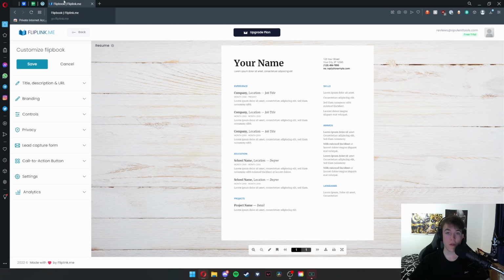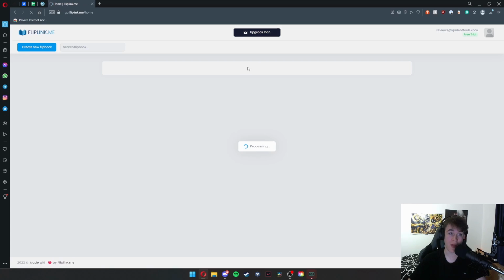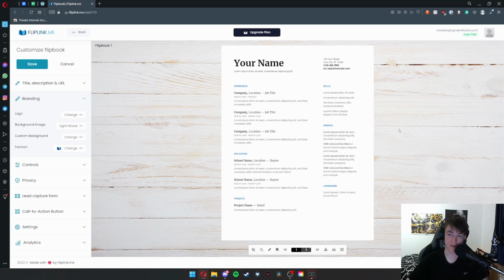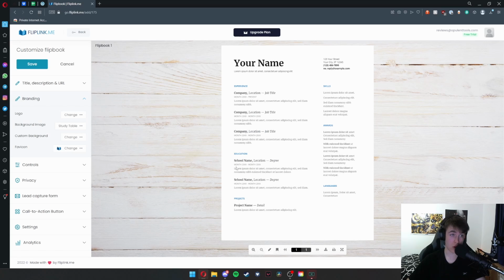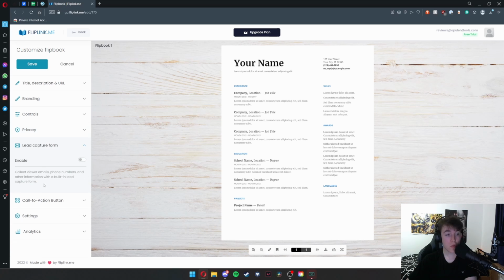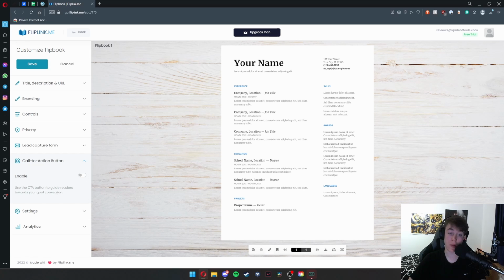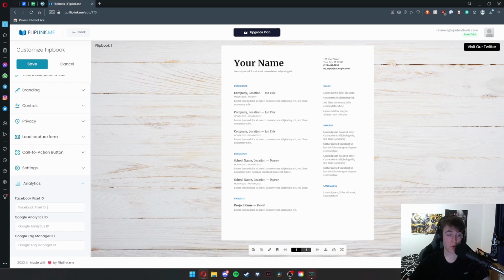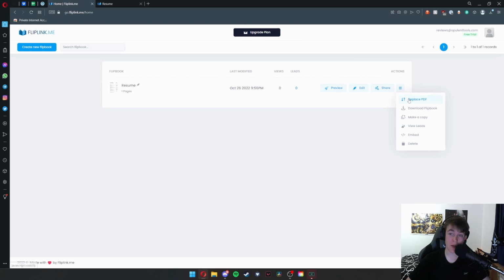Fliplink Review - Full Insider Demo (Is Fliplink Illegal?)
Fliplink Review: In this Fliplink demo, I'll be walking you through turning your PDFs into online Flipbooks with FlipLink & customize, share, and analyze how they perform.

Convert your PDFs into marketing-friendly FlipLinks with lead generation, Facebook Pixel, Google Analytics, and Google Tag Manager.

🕐Chapters🕐
0:00 Fliplink Review
0:10 Fliplink Discount
0:20 Exploring Fliplink's Dashboard